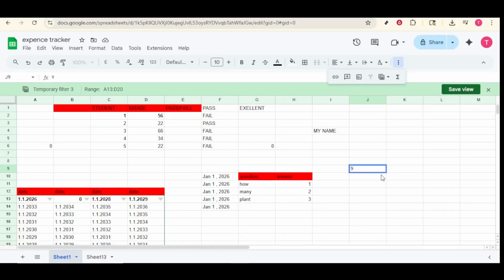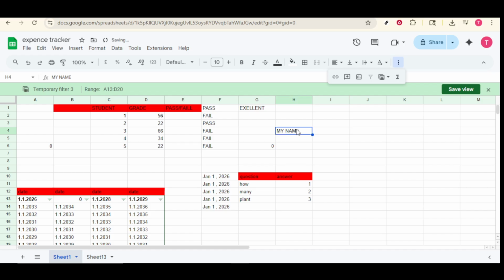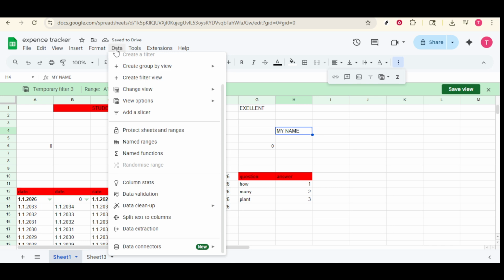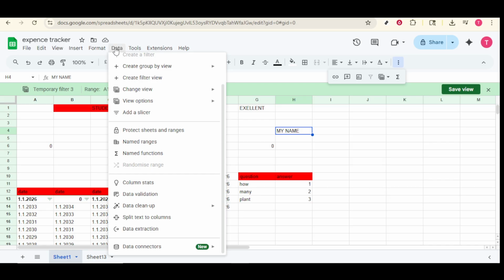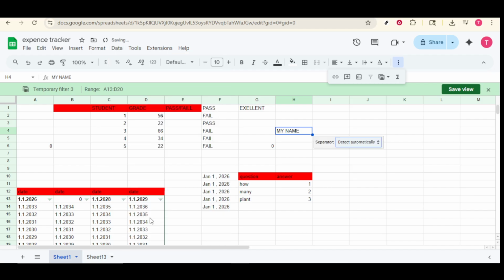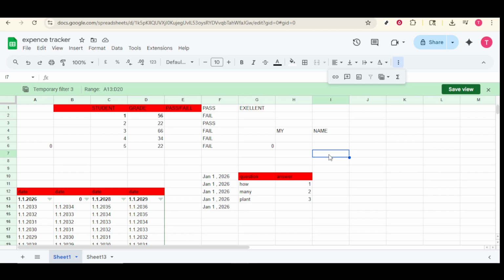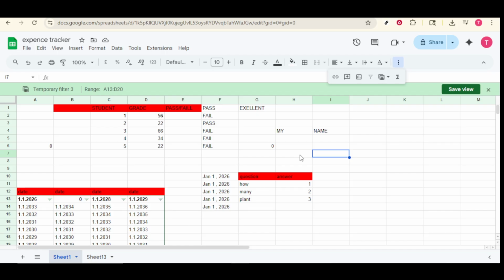How To Separate First And Last Names in Google Sheets